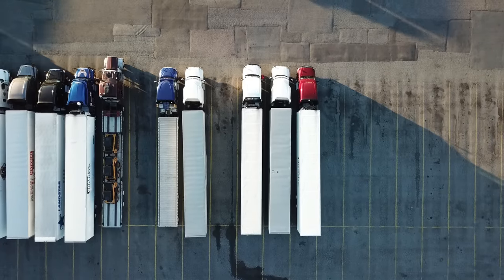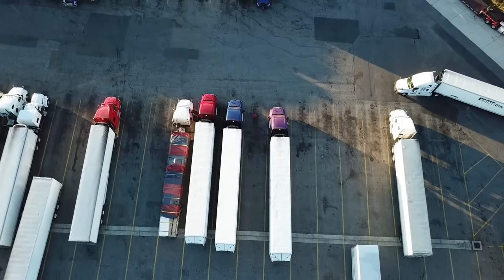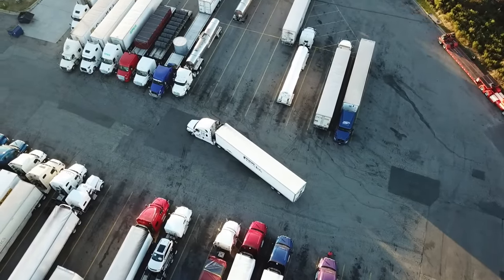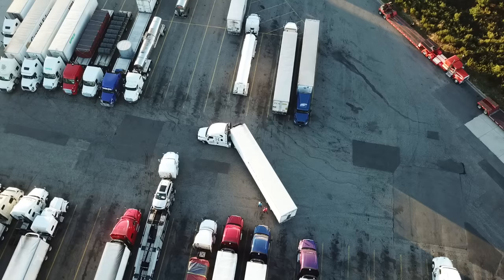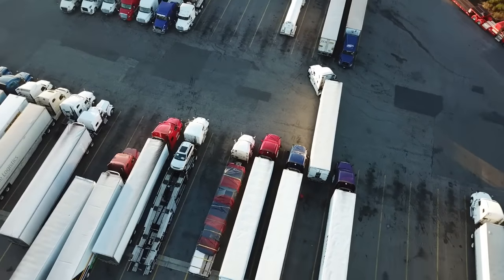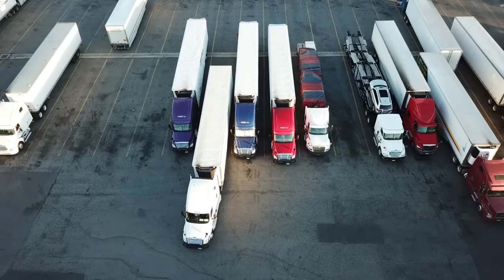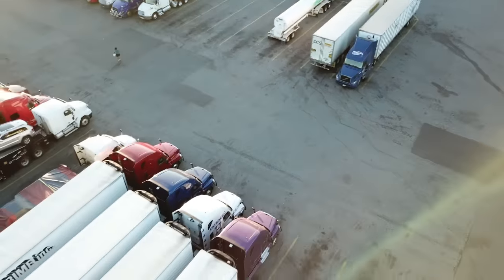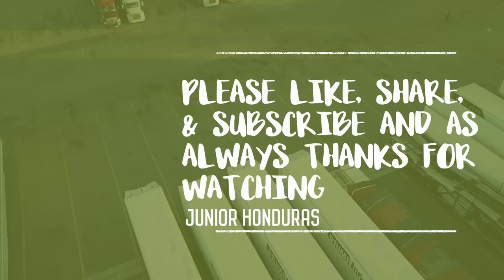Truck Driving Student Backing At Truck Stop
PRIME RECRUITER
Nikki Yost